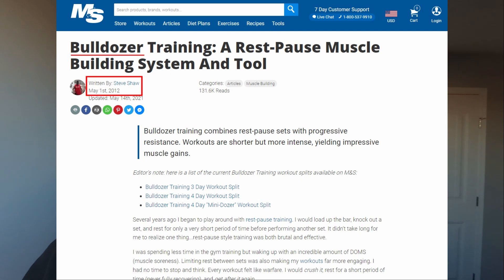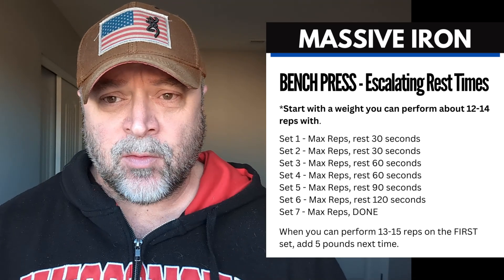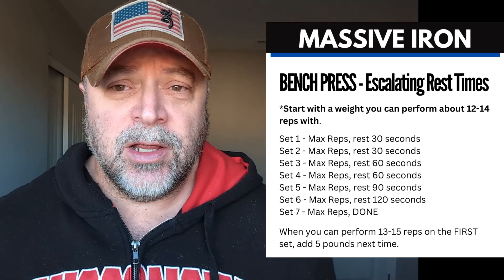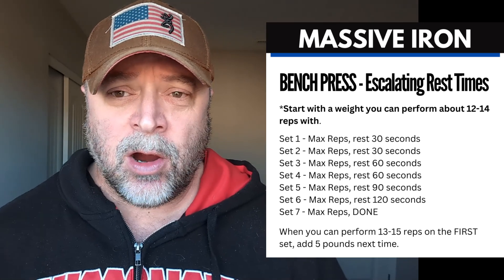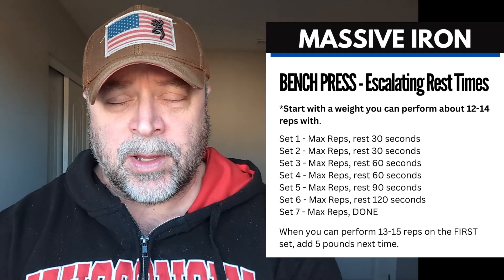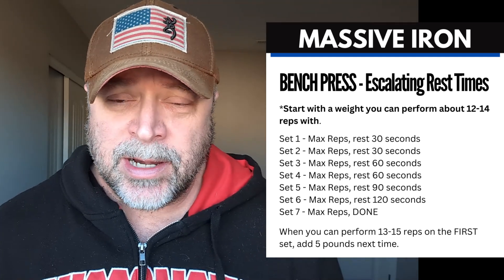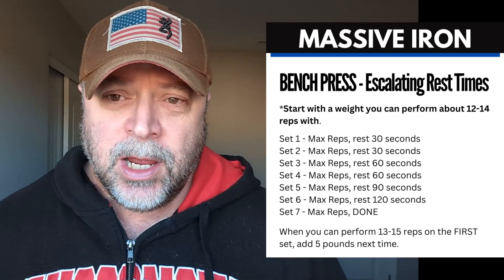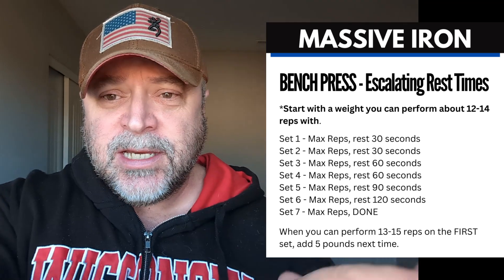Try These Intense 7 Sets of BENCH PRESS {Escalating Rest Periods}